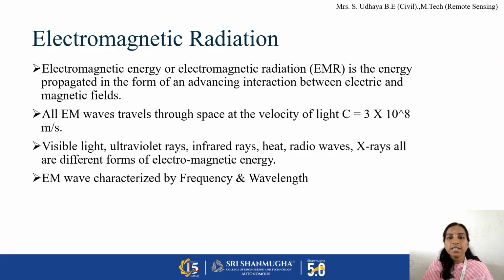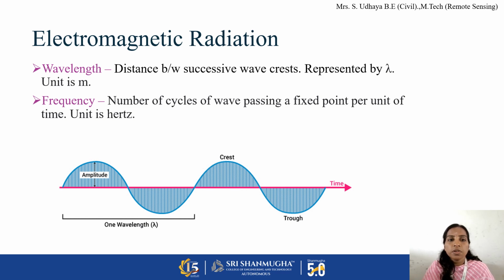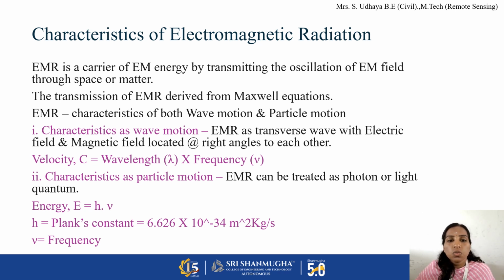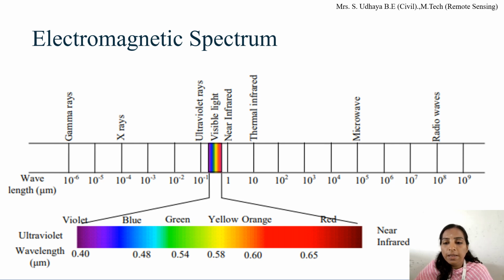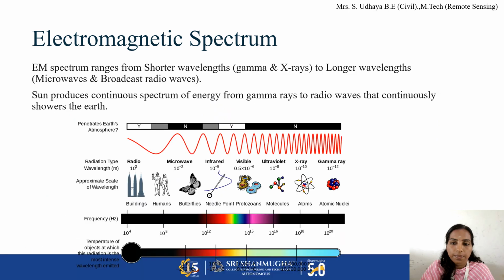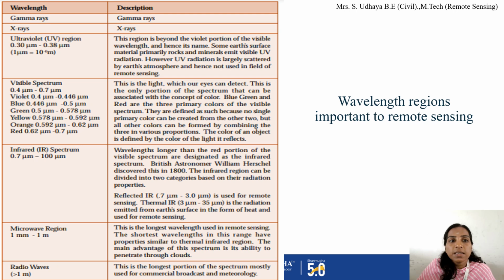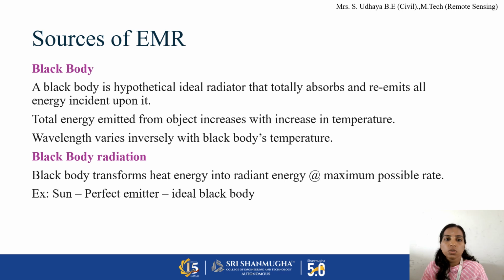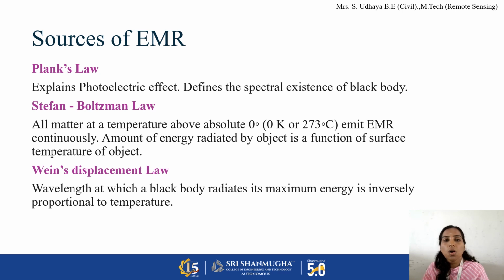Electromagnetic Radiation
Electromagnetic radiation is energy that travels through space in the form of electromagnetic waves, such as radio waves, visible light, and X-rays.